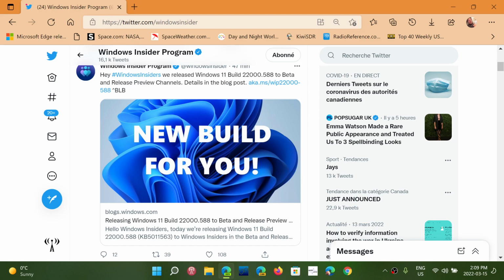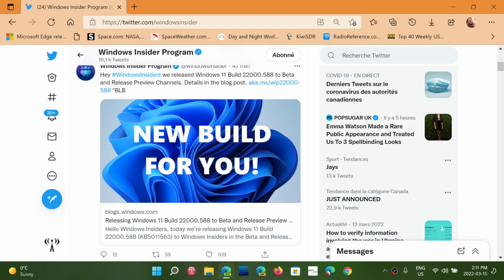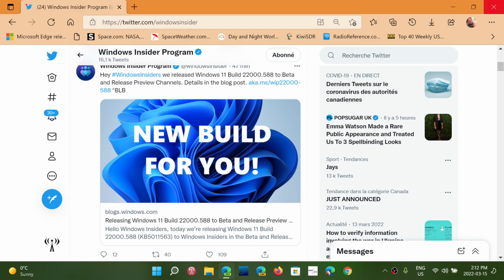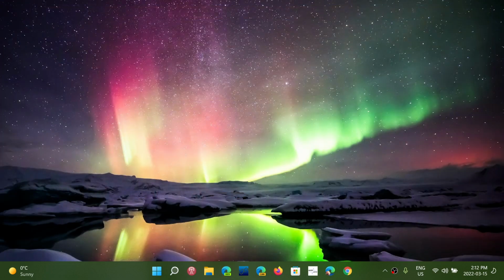Windows 11 Beta Channel Insiders getting bug fixing updates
The Insiders in Beta are now testing the bug fixing updates that will make its way to regular users later this week or next week